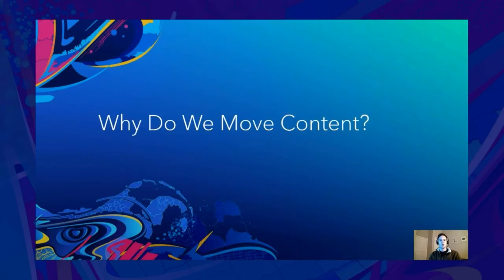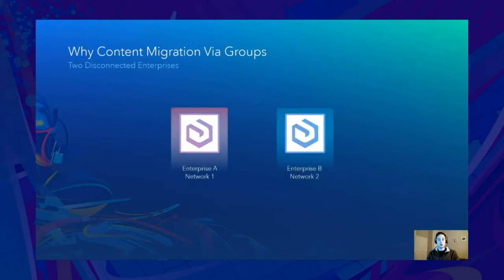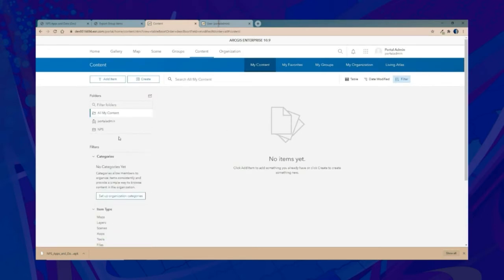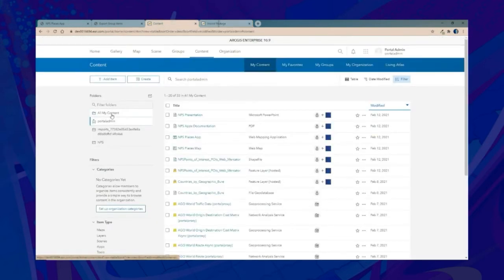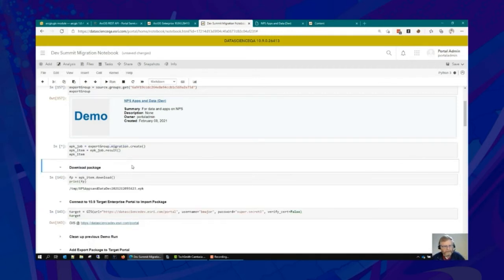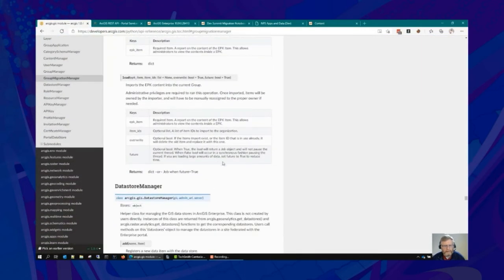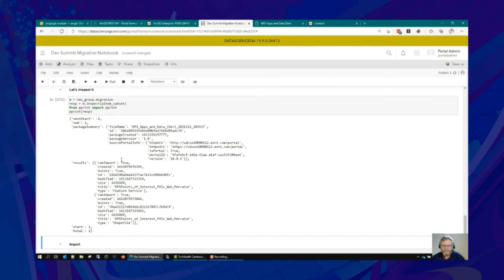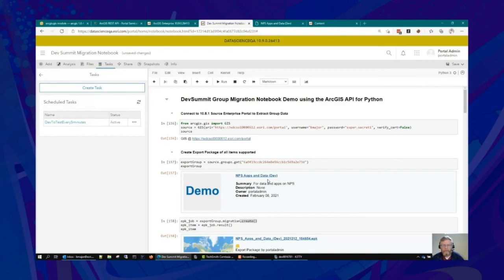ArcGIS Enterprise: Migrating Content Using Groups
Many organizations need to move content across ArcGIS Enterprise deployments, whether to move across disconnected environments, or to move from development to staging to production environments, or more. This technical workshop will focus on new tools at 10.8.1 that can help quickly and effectively move content (hosted layers, maps, apps) using groups. The session will focus on using REST and the ArcGIS API for Python.

12385